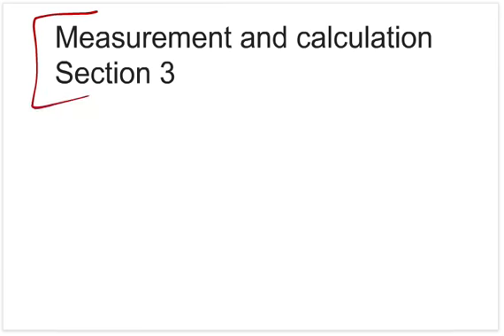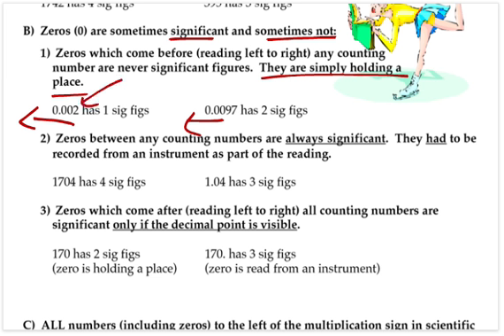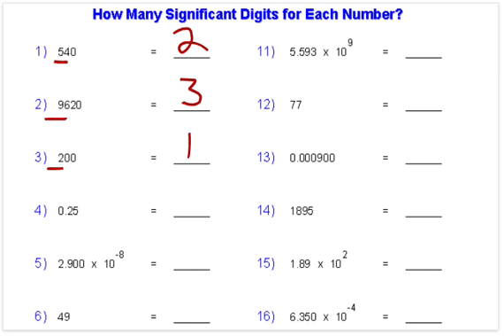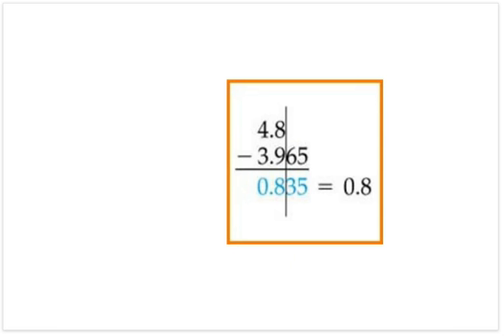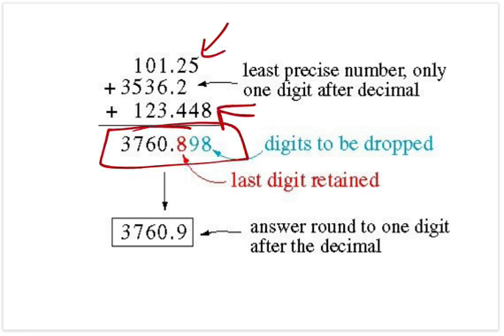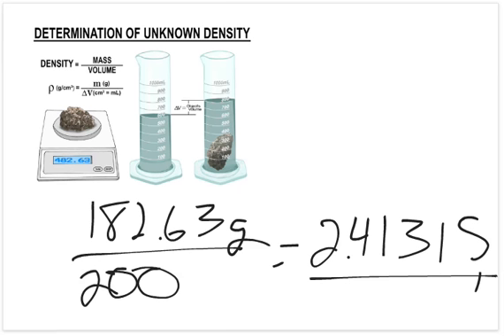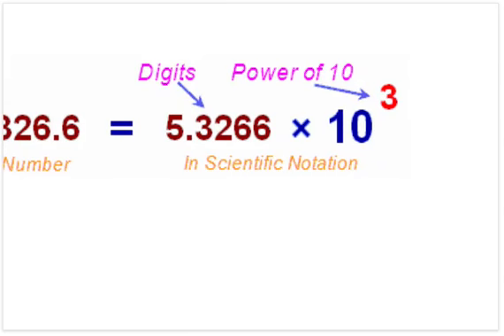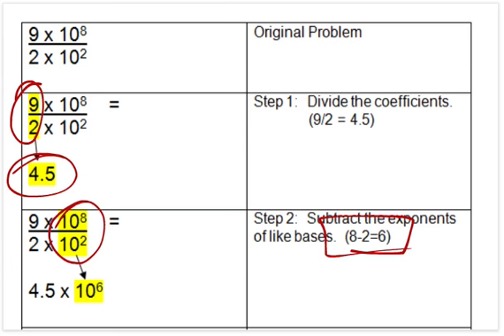Measurement and Calculations 2 3 part 2